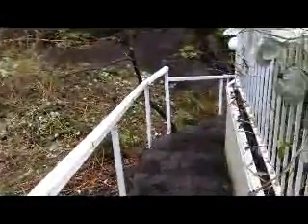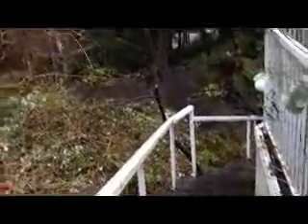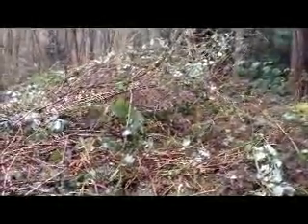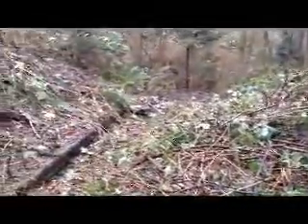The Back Forty Project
Conversion into a garden and skateboard park